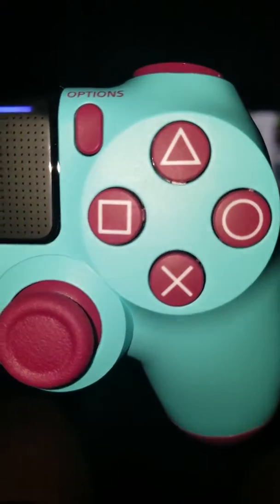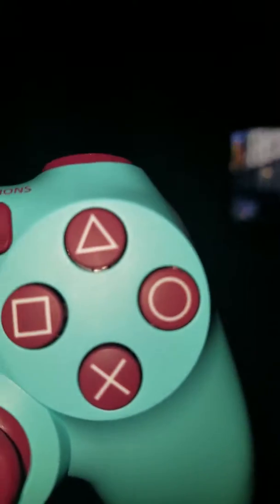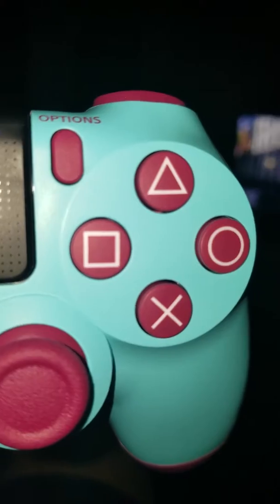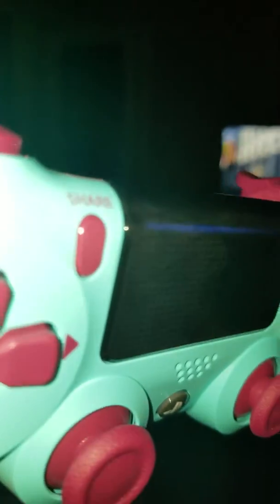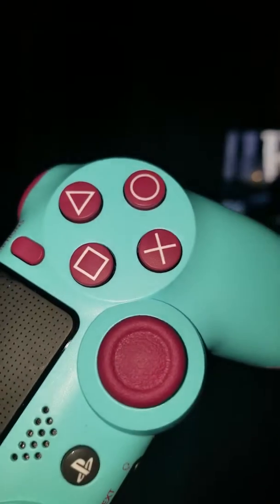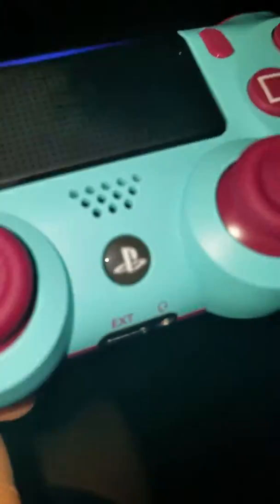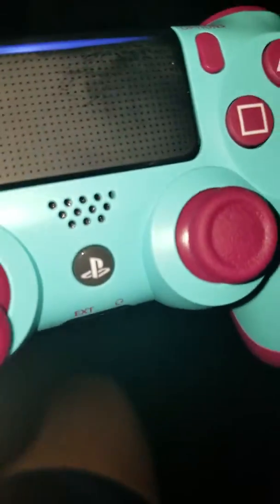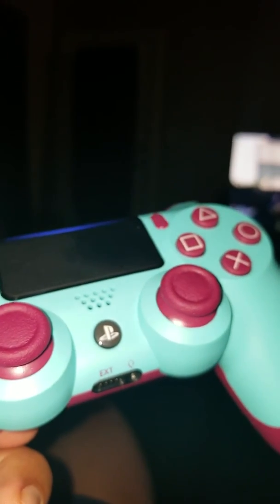PS4 DualShock controller Berry Blue Review!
Great controller! Looks very much like a custom controller. Really wish PlayStation would let us customize our controllers the way Xbox does. Would you purchase a custom controller if PlayStation allowed you to make one much like the Xbox labs? Let me know down in the comment section!